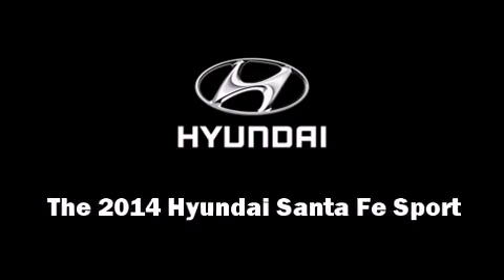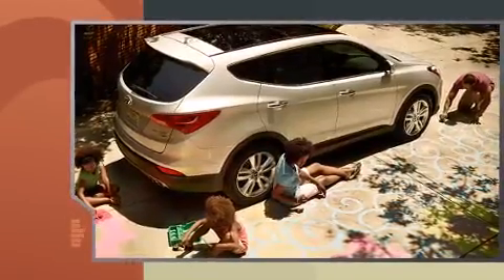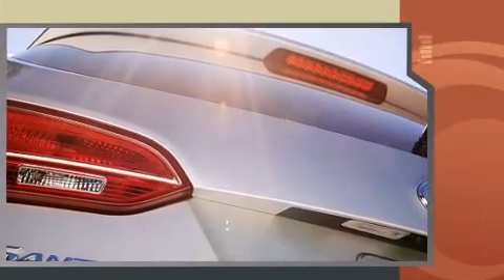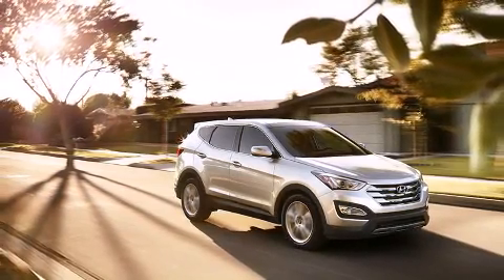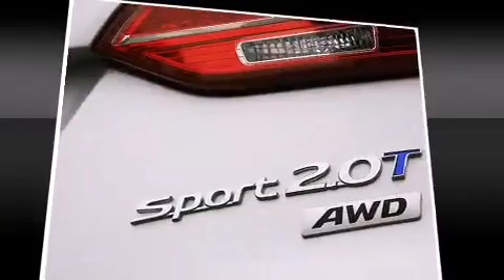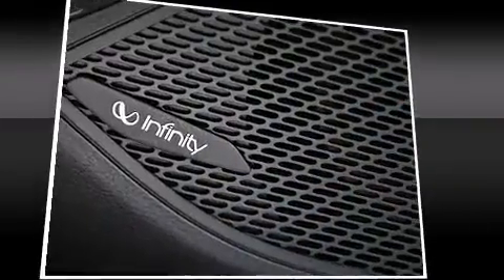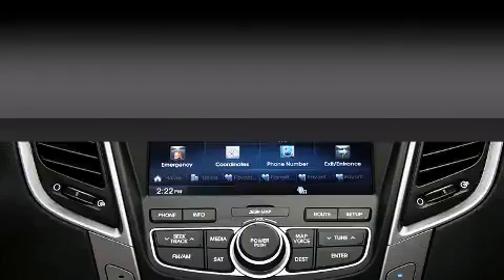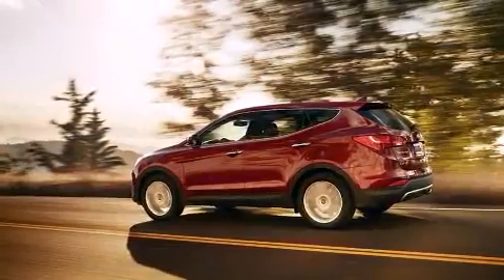2014 Hyundai Santa Fe Sport 2.0T - Buy NOW at Invoice Price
Newmarket Hyundai
17735 LESLIE ST

Introducing the 2014 Hyundai Santa Fe Sport. Smooth gearshifts are achieved thanks to the 2 liter 4 cylinder engine, and for added security, dynamic Stability Control supplements the drivetrain. Hyundai prioritized comfort and style by including: a rear window wiper, adjustable headrests in all seating positions, front bucket seats, front dual-zone air conditioning, heated steering wheel, a roof rack, and 1-touch window functionality. Rear passengers enjoy the seat heating functionality, keeping them warm during the winter months. Premium sound drives 6 speakers, providing you and your passengers a sensational audio experience. Hyundai ensures the safety and security of its passengers with equipment such as: dual front impact airbags with occupant sensing airbag, head curtain airbags, traction control, brake assist, a panic alarm, and 4 wheel disc brakes with ABS. Sophisticated all wheel drive technology maintains a firm grip on the road. We pride ourselves in the quality that we offer on all of our vehicles. Please don't hesitate to give us a call.